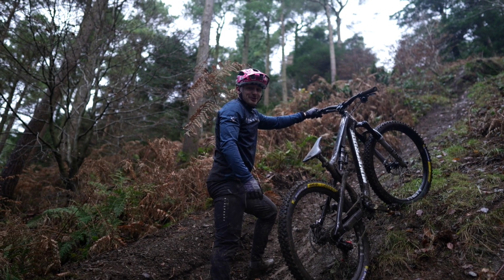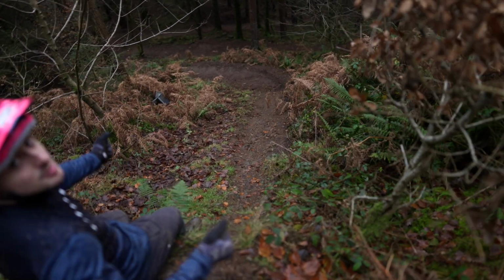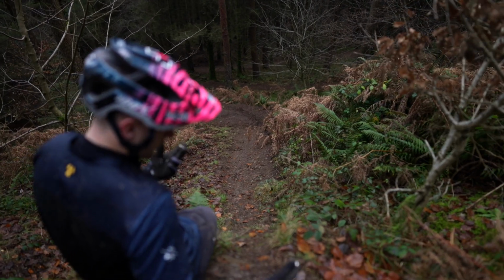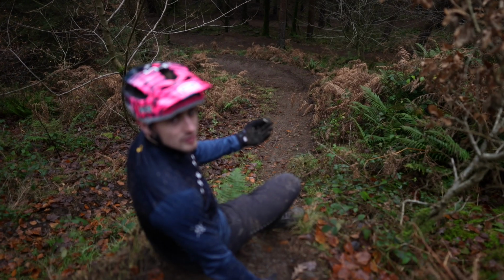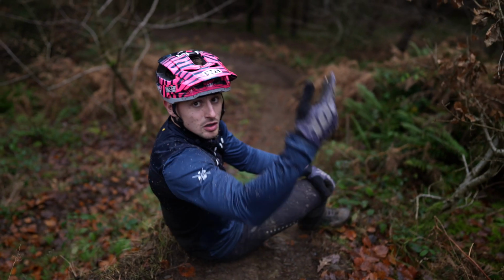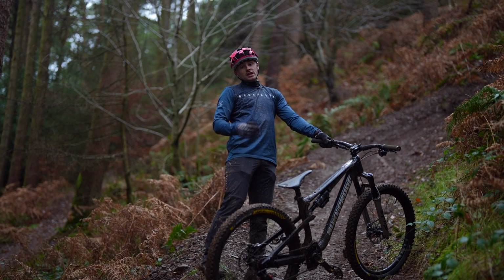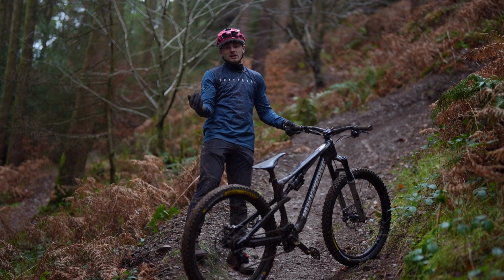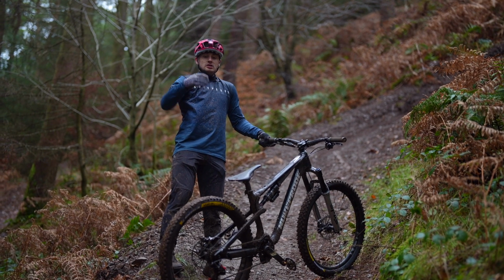A HUGE DROP - How Does He Do That?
In this video, Elliott Heap teaches you how to ride drops on steep terrain, confidently!

ABOUT US
1. Our huge range and convenient delivery options give you access to whatever you need, so you can worry less and get out there and ride.
2. Our unrivaled expertise allows us to bring you the best bikes, clothing, and equipment for you to enjoy your bike-time better.
3. We stock top-quality products at the best possible price (because you always need spare cash for the post-ride coffee and cake).

CHAPTERS
00:00 - Intro
00:34 - How To Approach the Drop
01:51 - Landing
02:47 - Riding Beyond the Drop
03:40 - Outro